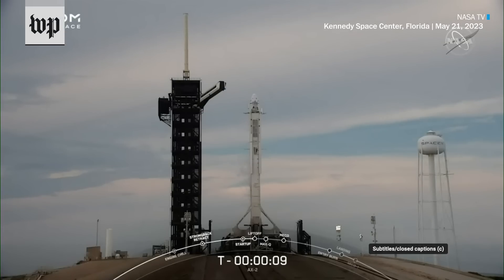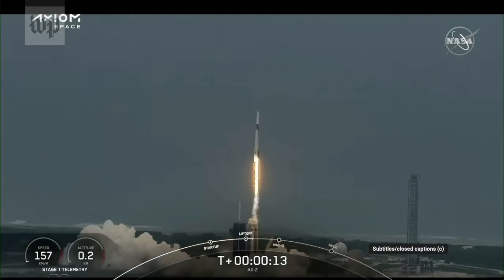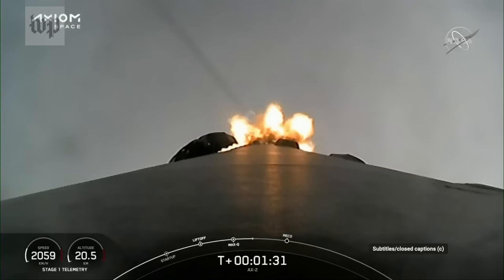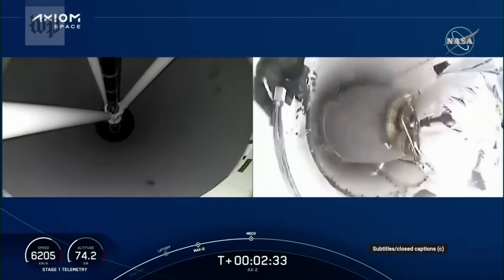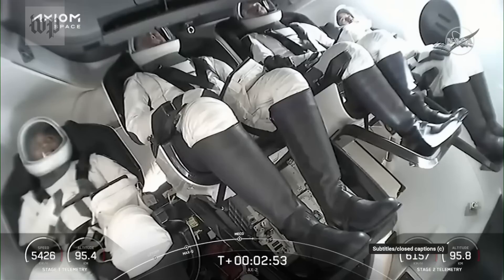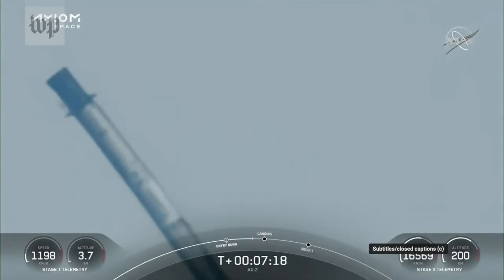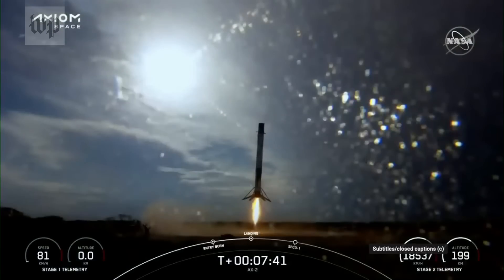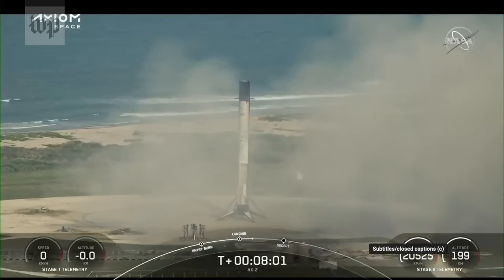SpaceX launches 4 private citizens to the space station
On May 21, SpaceX launched four private citizens to the International Space Station from the Kennedy Space Center in Florida. The Falcon 9 first stage booster successfully returned to Earth, the first Falcon 9 to do so after launching a crewed mission.